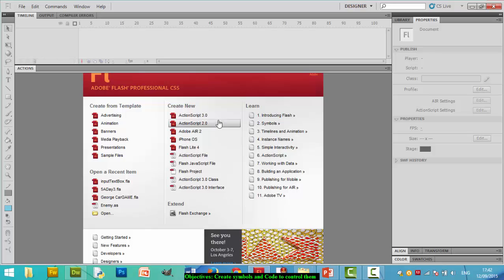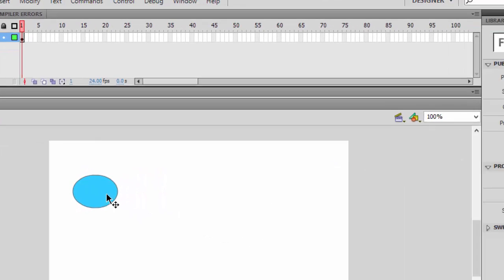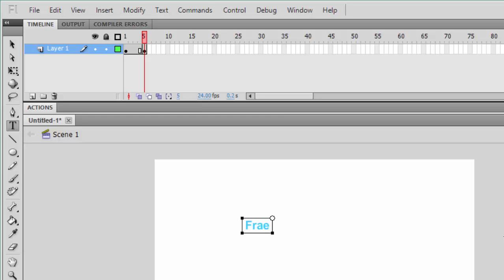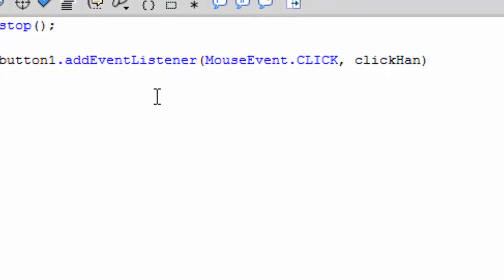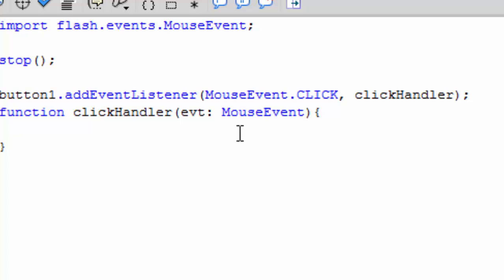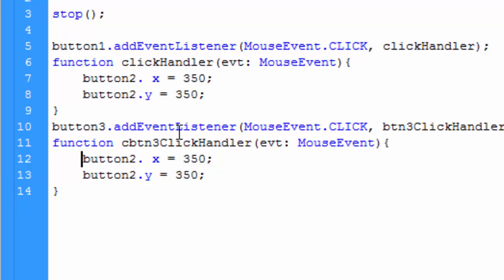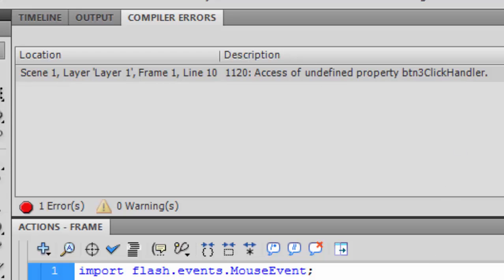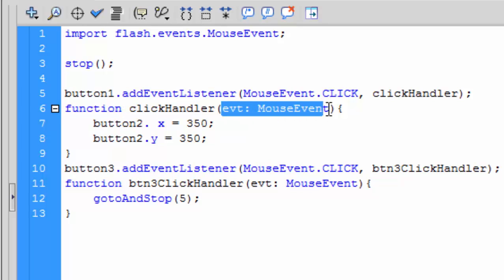Flash AS3 #1 Click event handling